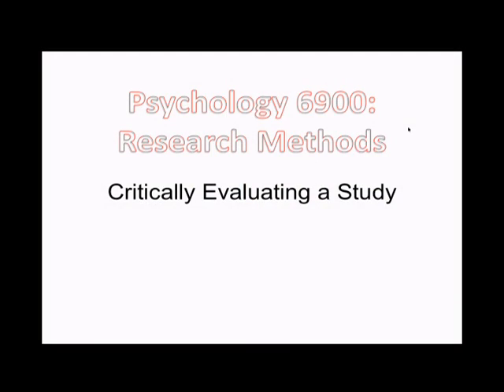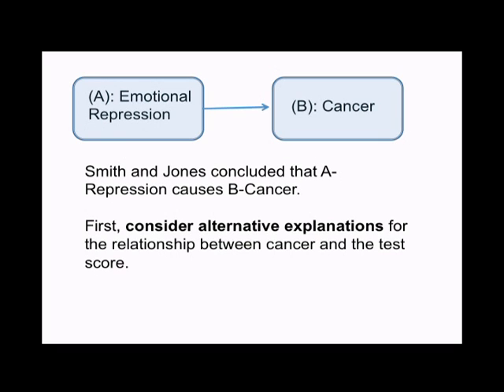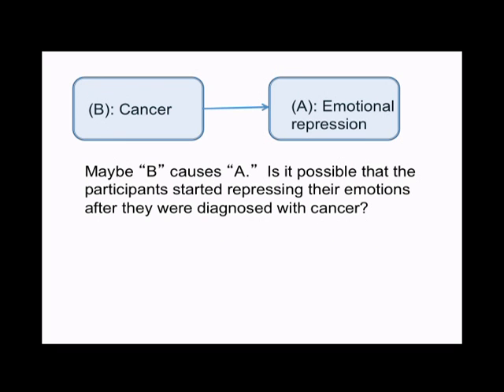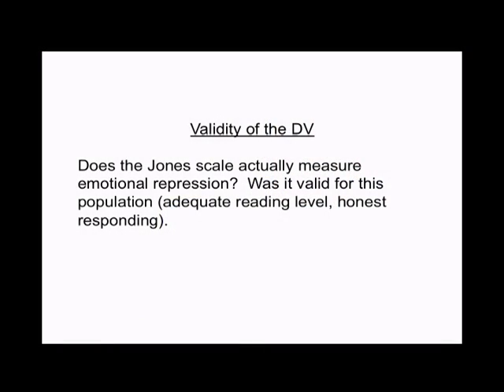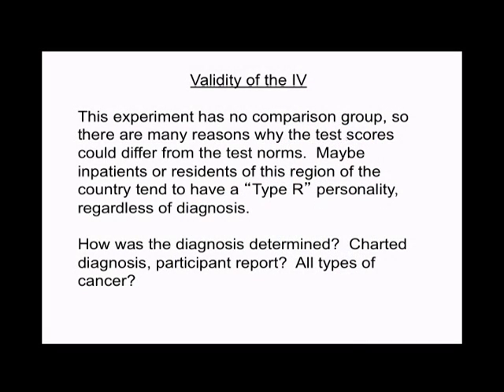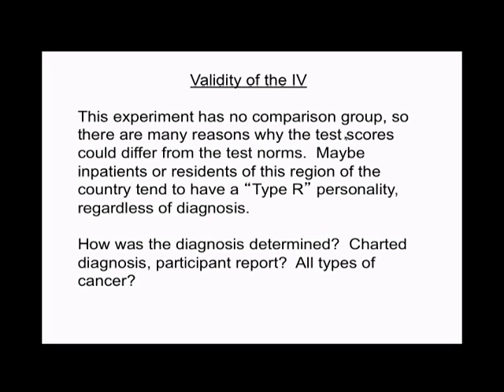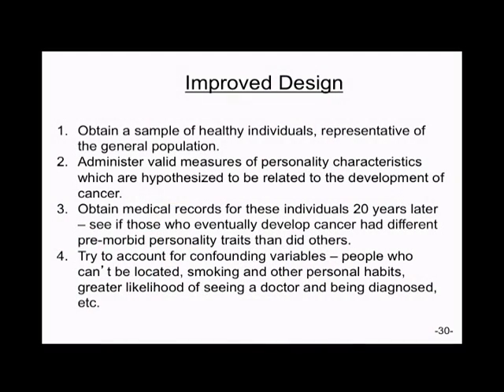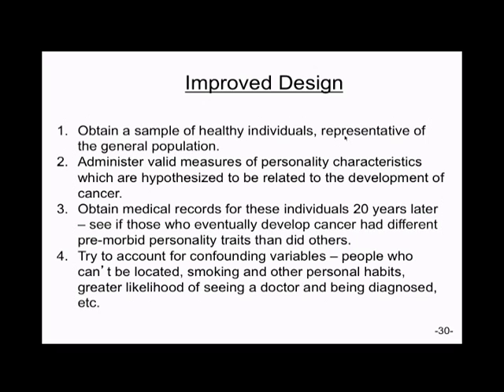MFT 6900 Research Methods and Statistics - Part 4 | Course Introduction